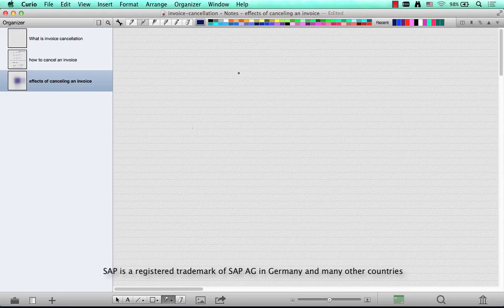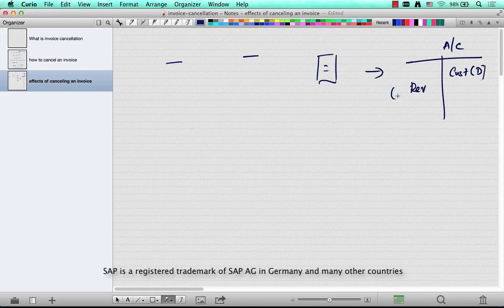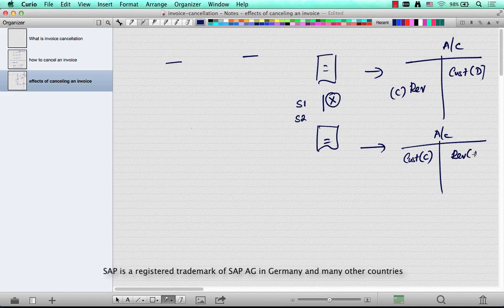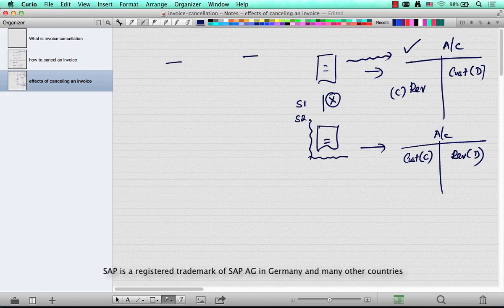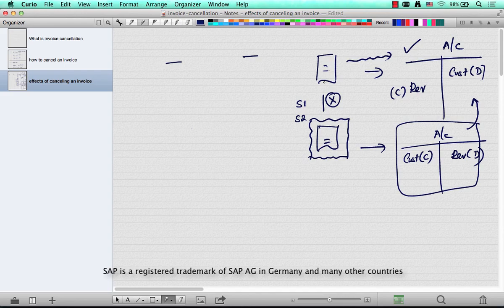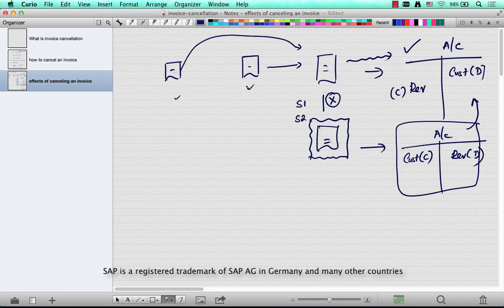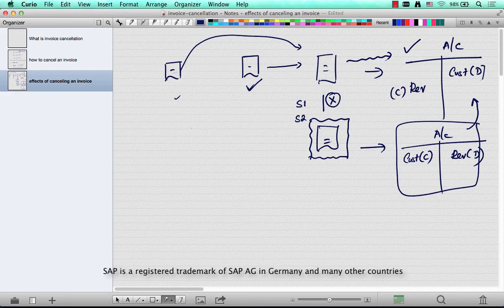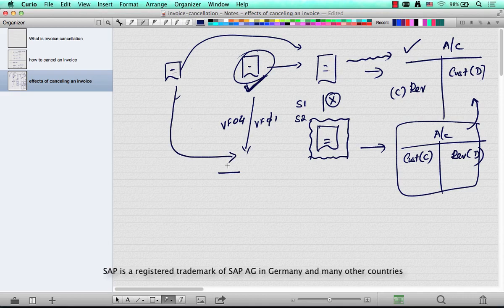SAP SD Interview Question What happens when you cancel an invoice Part18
18 SAP SD Interview Question What happens when you cancel an invoice